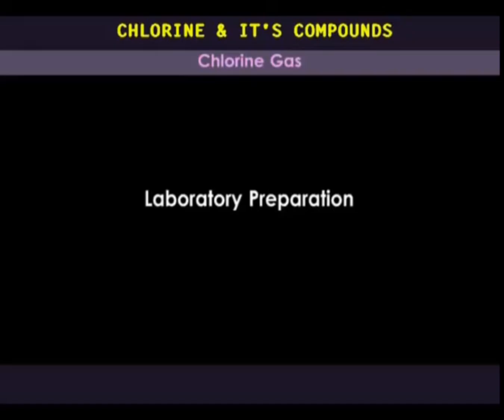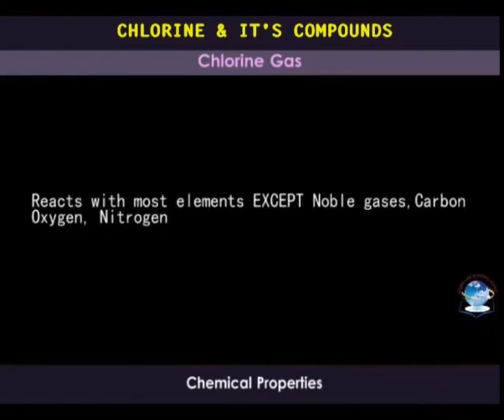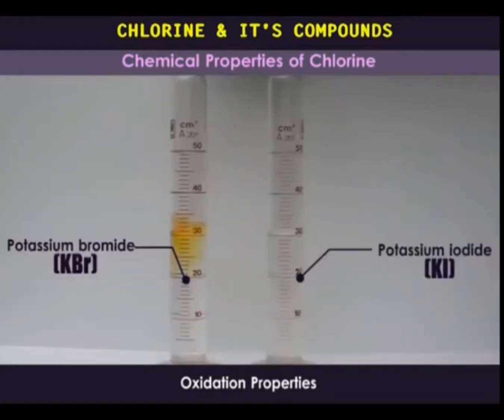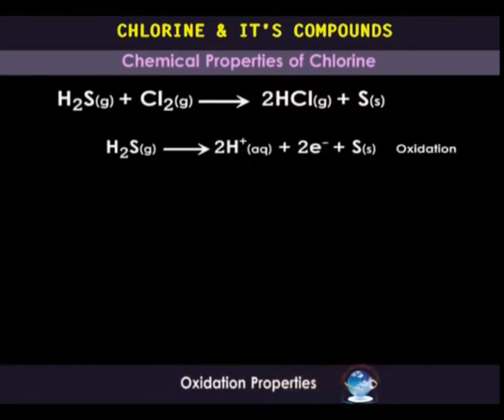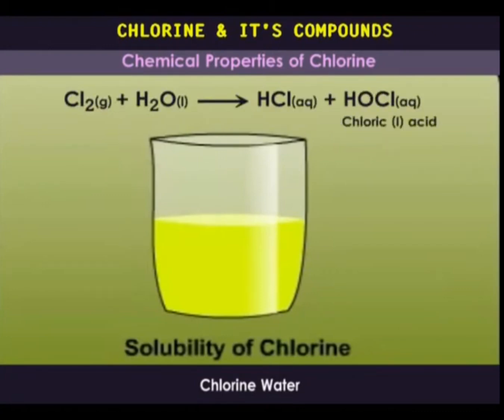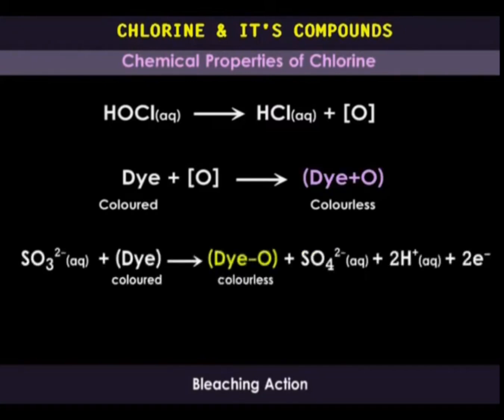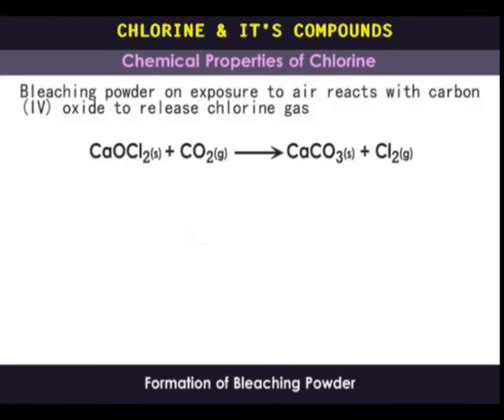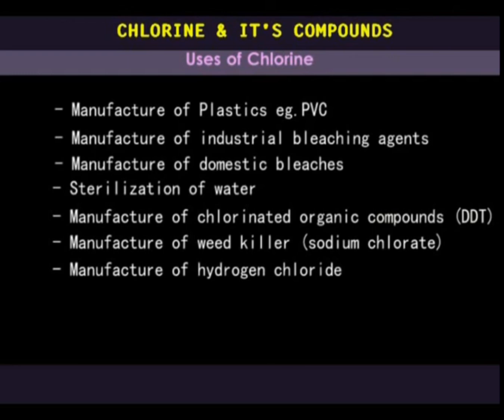CHLORINE AND ITS COMPOUND|KCSE 2024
Laboratory preparation of Chlorine gas